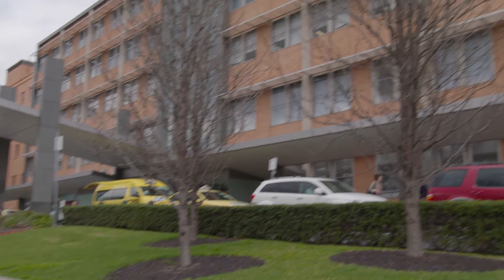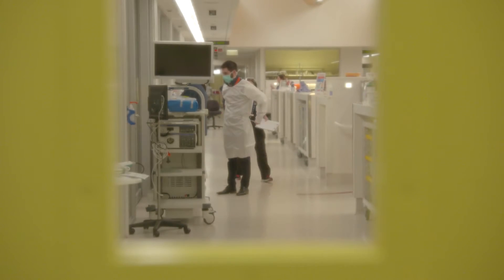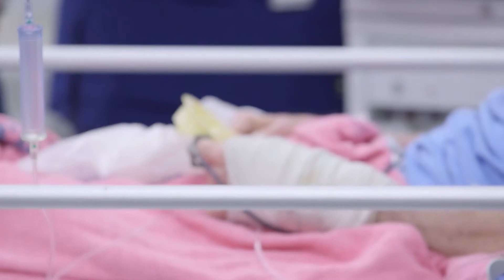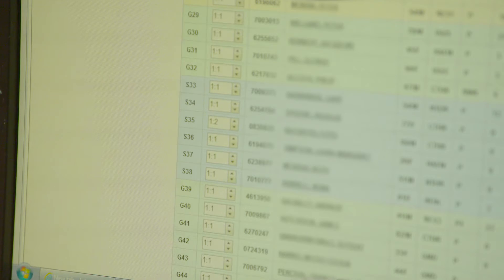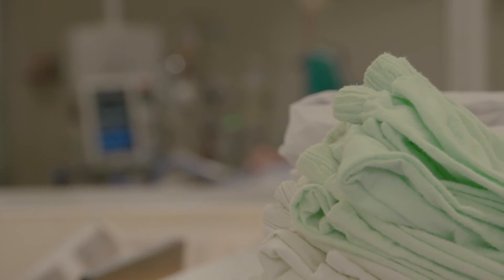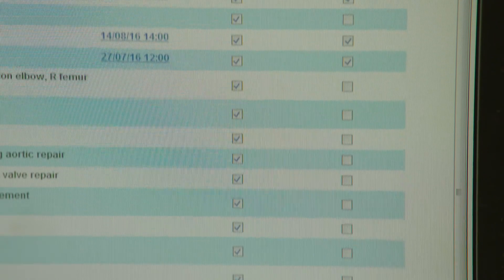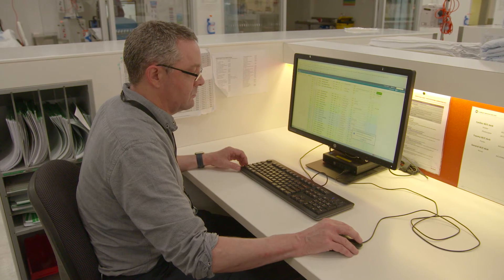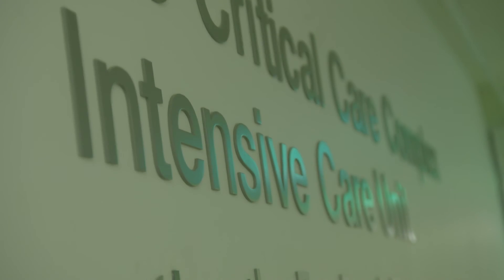Alfred Health - ICU discharge risk identifier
Alfred Health Innovation Grants 2015-16

Challenge:  transform patient experience though the innovative use of technology

Result: Four outstanding ideas by four outstanding teams

This is one…